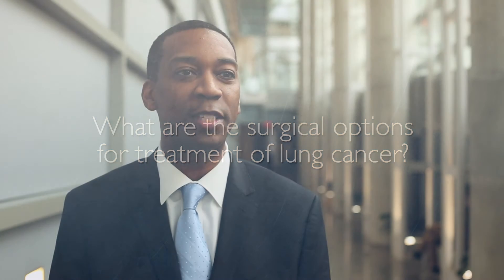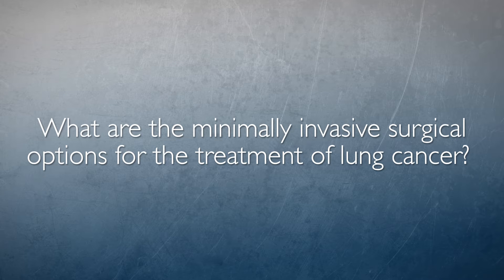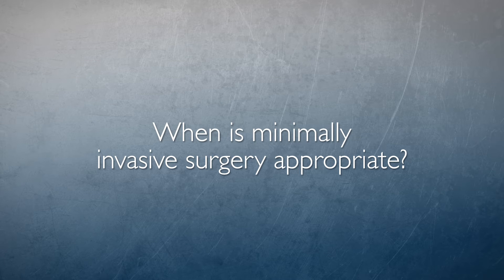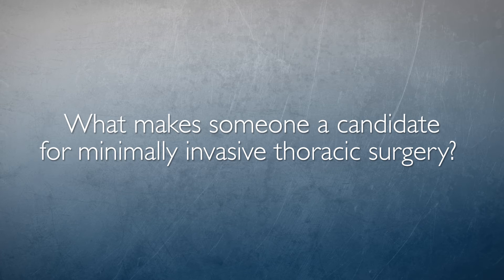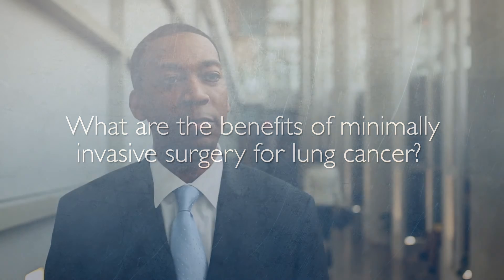Minimally Invasive Surgery Options for Lung Cancer | Dr. Errol Bush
Johns Hopkins thoracic surgeon Errol Bush discusses what surgical options are available for lung cancer patients, the recovery and aesthetic benefits of minimally invasive surgery for lung cancer, and when it’s appropriate and why it’s important to be treated at a comprehensive cancer center, such as the Johns Hopkins Lung Cancer Program.

When is surgery an appropriate  treatment for lung cancer? 0:03

What are the surgical options for treatment of lung cancer? 0:23

What are the minimally invasive surgical options for the treatment of lung cancer? 0:52

When is minimally invasive surgery appropriate? 1:30

What makes someone a candidate for minimally invasive thoracic surgery? 1:58

What are the benefits of minimally invasive surgery for lung cancer? 2:31

Why is it important to be treated by a multidisciplinary team and comprehensive cancer program? 3:21